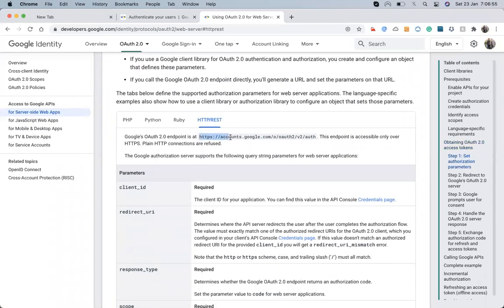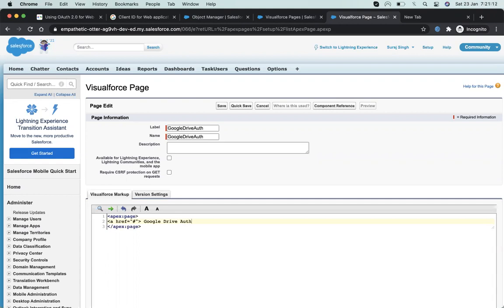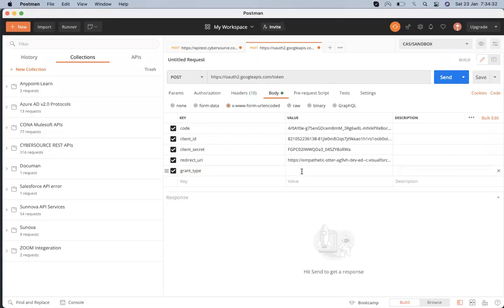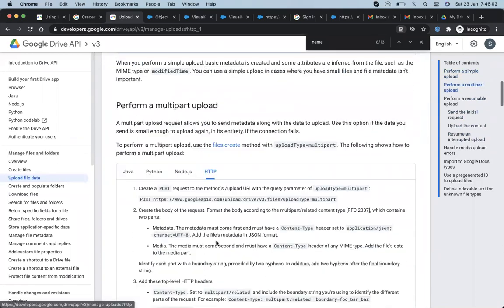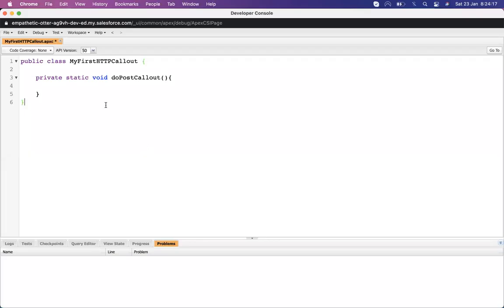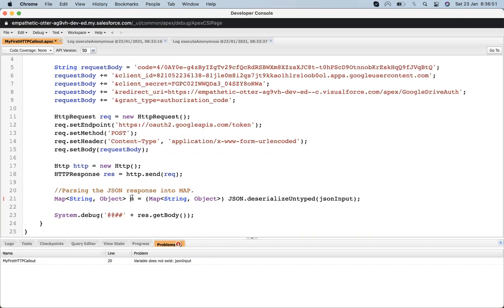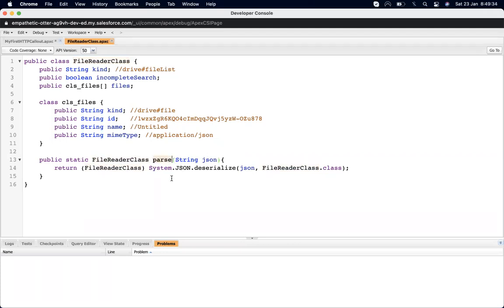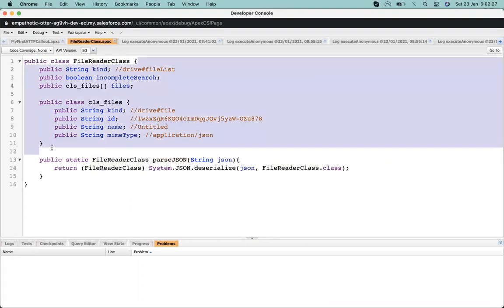Salesforce Training D37 | Google Integration with Salesforce | Use PostMan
Google Integration with Salesforce | Use PostMan | Use PostMan to Authentication | Test REST API via Postman